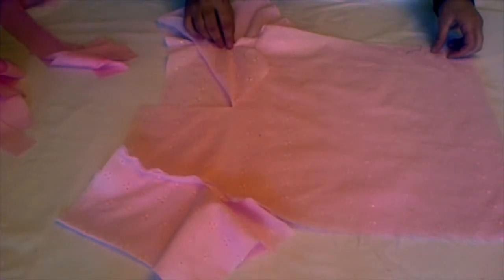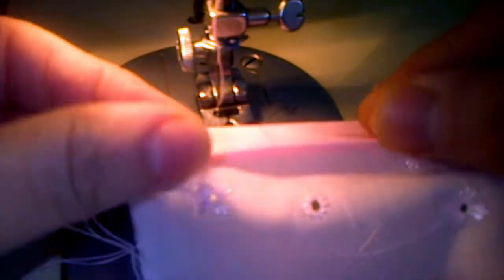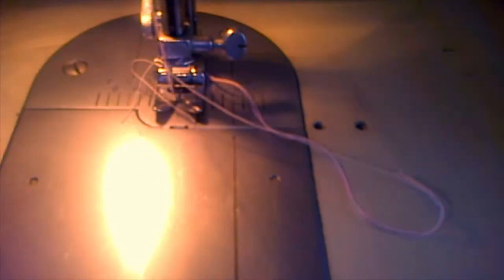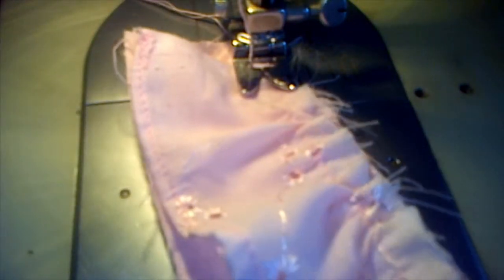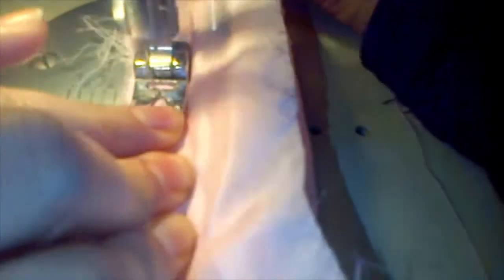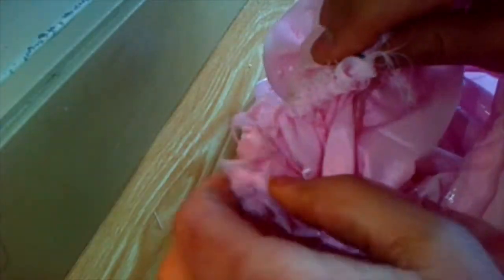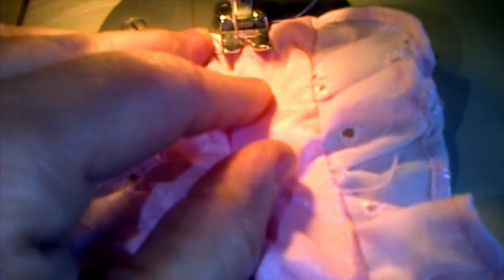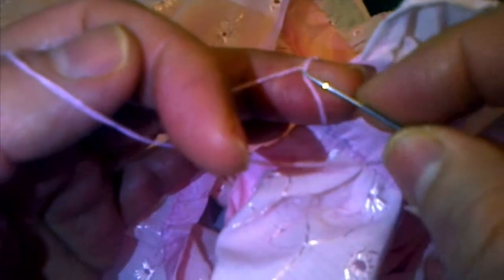Ruffled High Neck Collar | MATV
This is a tutorial about how to make this ruffle collar. The length of this collar is the round measurement of your neck & the width is 1.5". These are 2 strips cut completely straight. This is a peasant blouse with ruffle collar.  Here is a link of pleasant blouse for those who want to know how to cut & stitch it